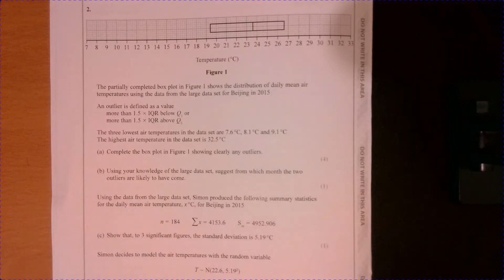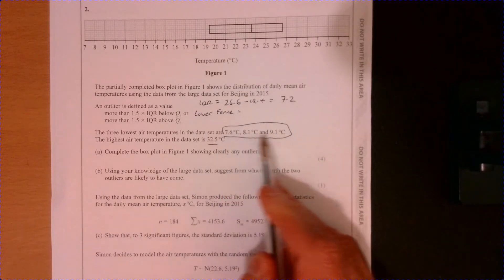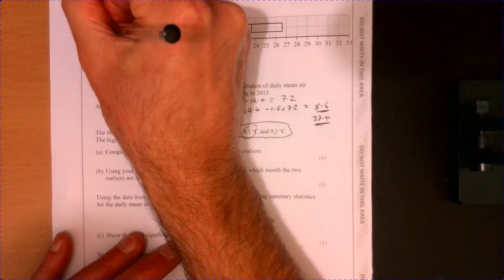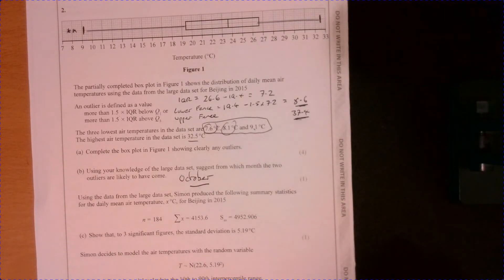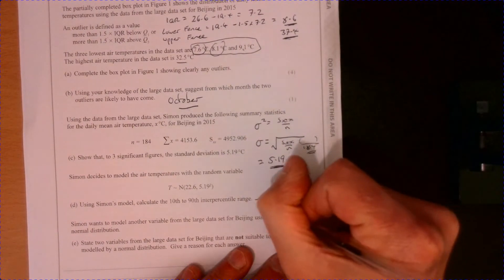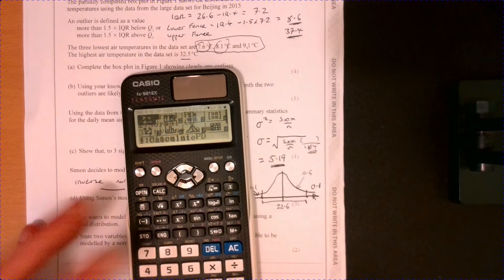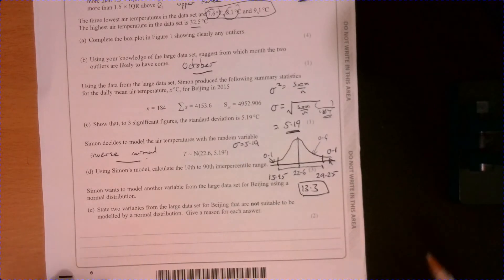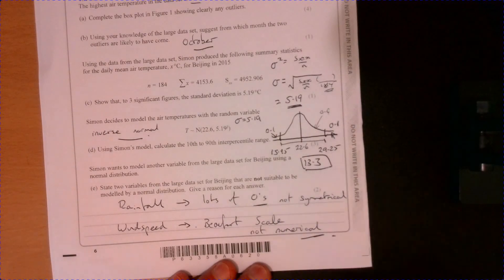Question 2 Edexcel A Level Maths Paper 3 2019